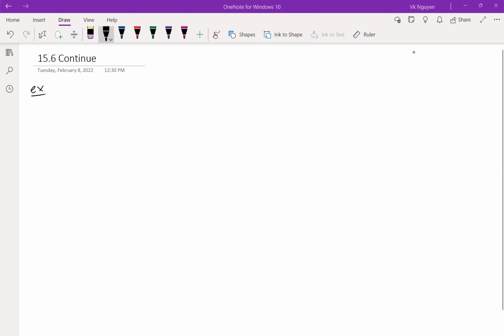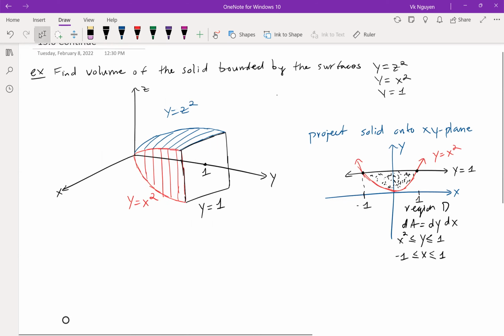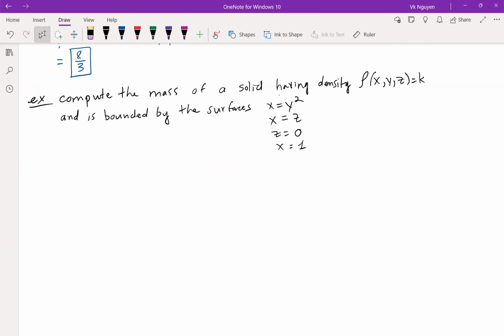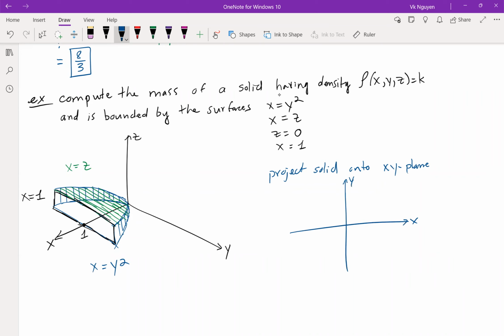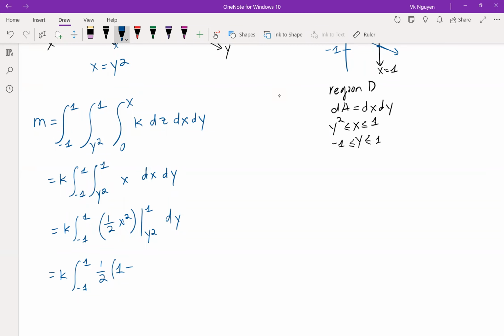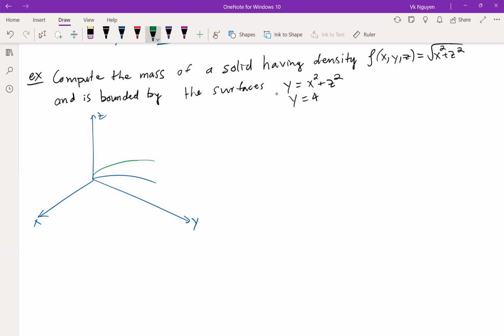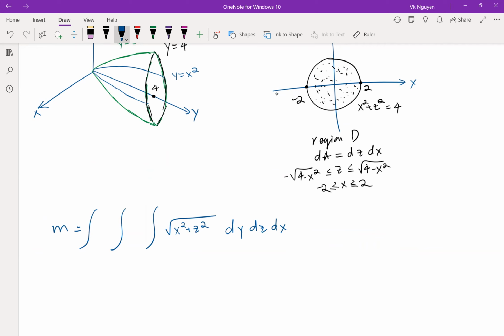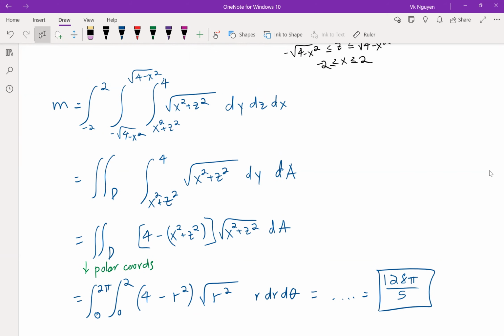22 More Examples of Triple Integrals in Rectangular Coords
This video introduces learners to more examples of triple integral in rectangular coordinates. Examples includes compute volume of 3D object and mass of 3D object.
0:00 Volume of a 3D object
5:03 Mass of a 3D object1
14:09 Mass of a 3D objects